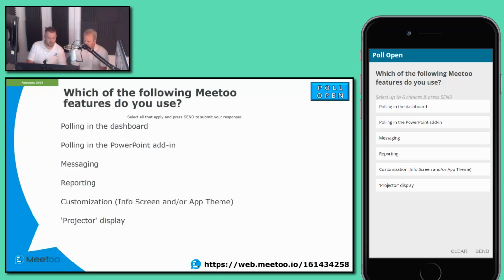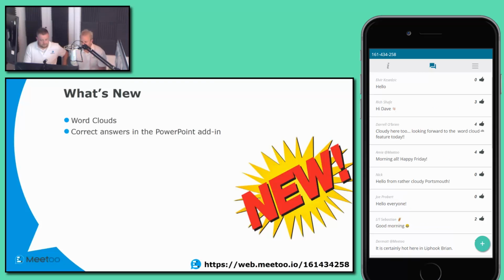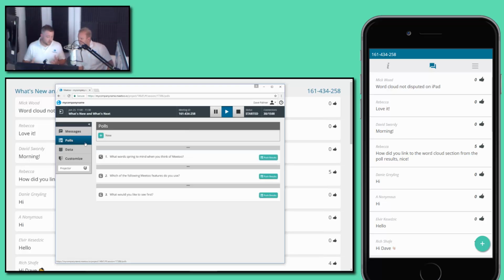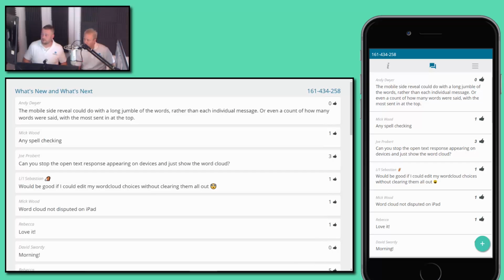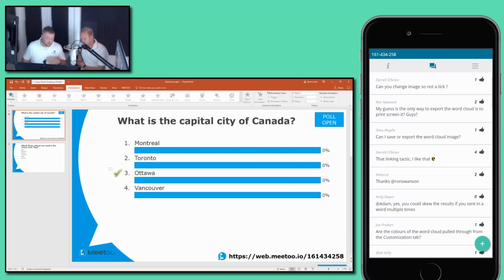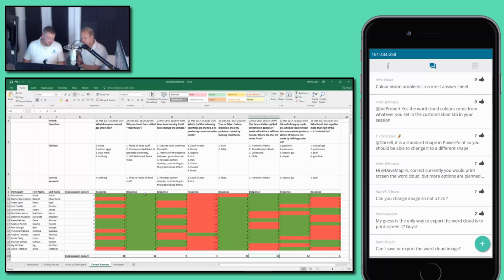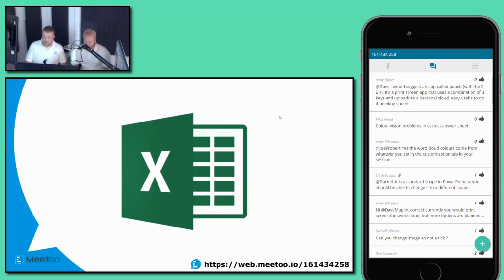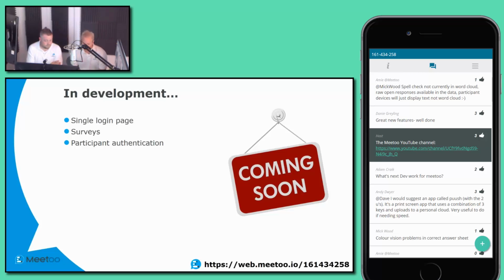What's New and What's Next - June 2017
In this regular instalment of our 'What's New and What's Next' webinar, we're excited to show you two new features.  Word clouds in the 'Projector' display and the correct answer feature in the PowerPoint add-in.

This is a recording from the webinar hosted on June 23 2017